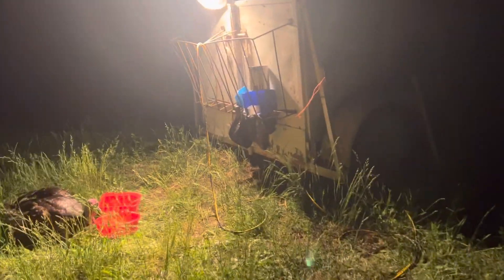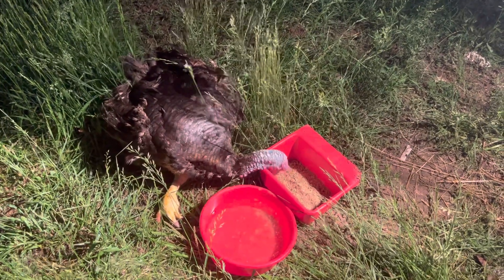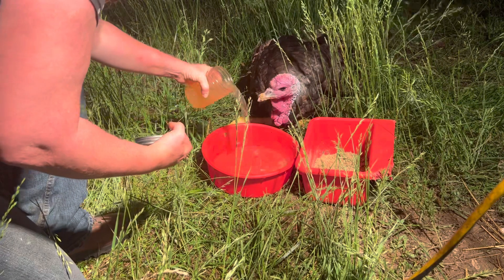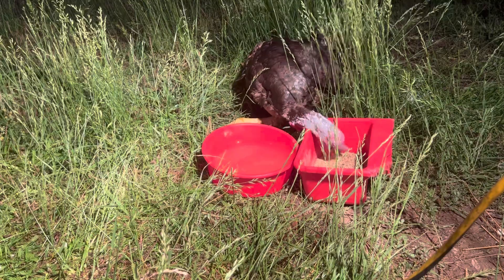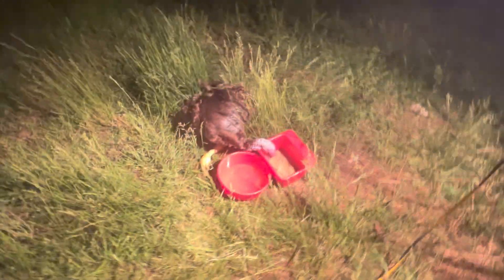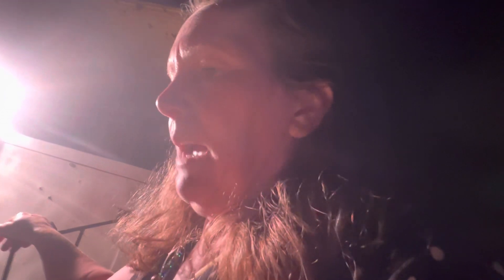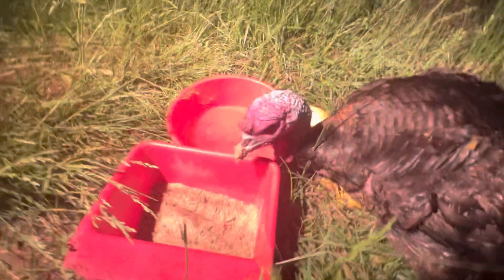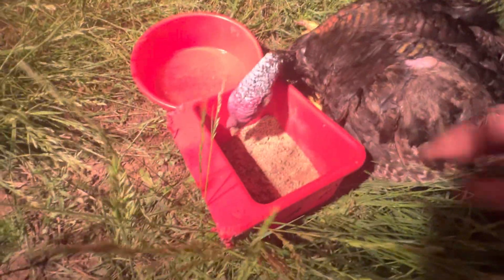Bumble Foot our Turkey “Mumble” from Happy Feet 👣